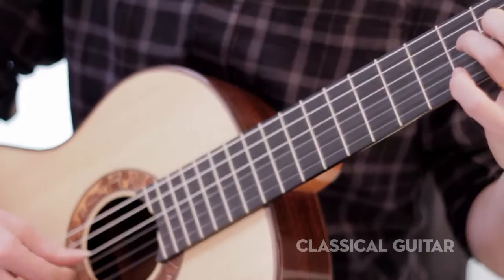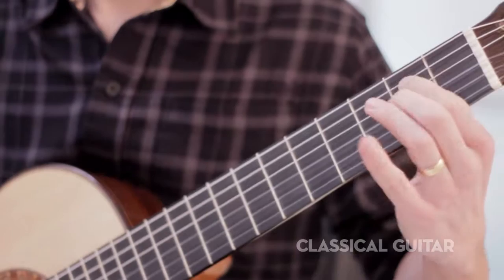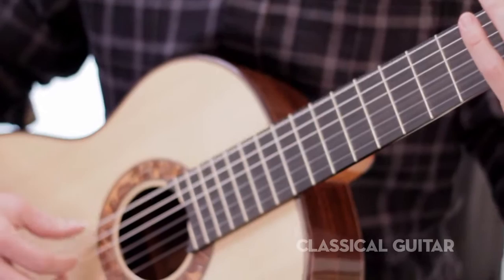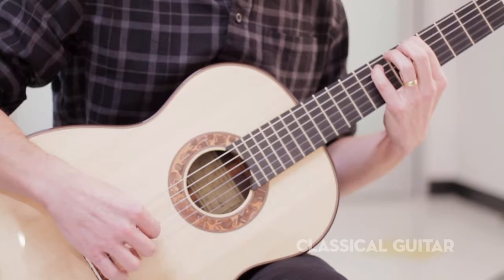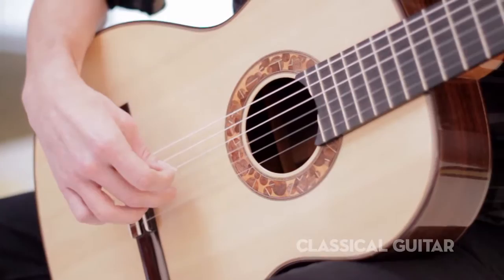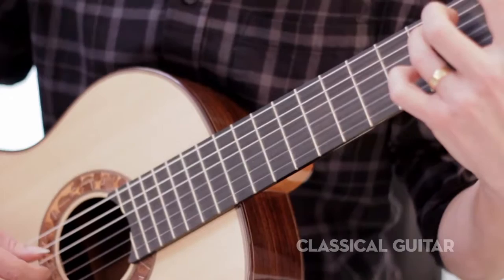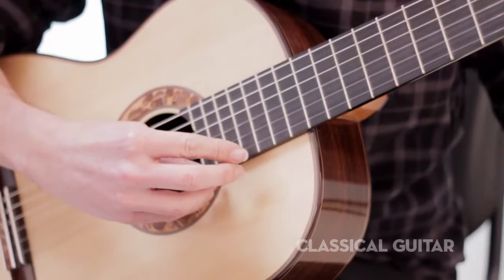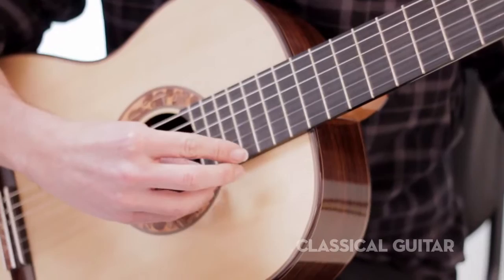Review: Greg Brandt’s Standard Concert Model Is a World-Class Guitar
While the world of custom steel-string guitars is rife with inlay art—the colorful, pictorial style of William “Grit” Laskin and the mosaic patterns of Ervin Somogyi are two notable examples—such ornamentation is generally avoided in classical guitar-making. The master luthier Greg S. Brandt recently challenged the prevailing aesthetic when, in preparation for the 2015 La Guitarra Festival in San Luis Obispo, California, last September, he built a pair of guitars with rosettes having geometric shapes echoed elsewhere on the instruments.

These idiosyncratic designs—nicknamed (by his apprentice, to the luthier’s chagrin) “Bubbles” and “Tiles,” after their respective decorative patterns—are made from a matching set of Indian rosewood; Bubbles has a spruce top and Tiles, cedar. I had the pleasure of getting to know Bubbles, a world-class contender in the arena of fine custom classical guitars.